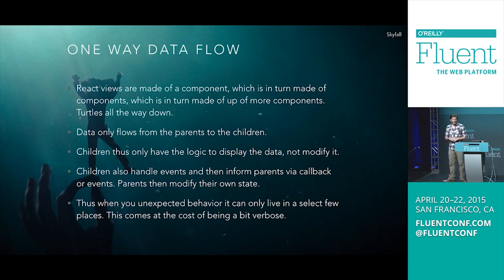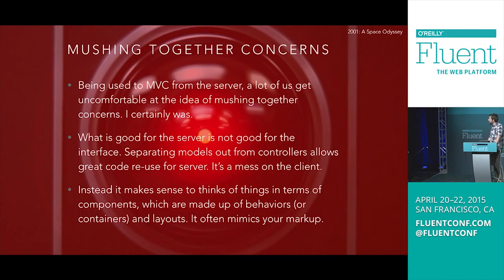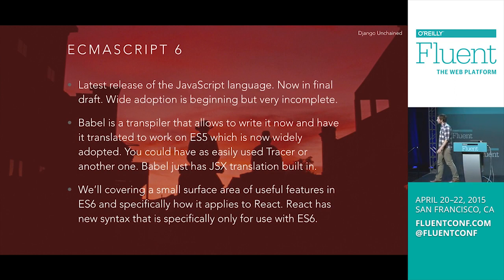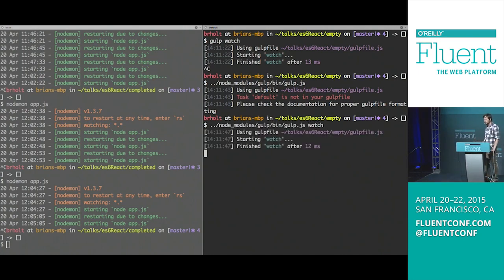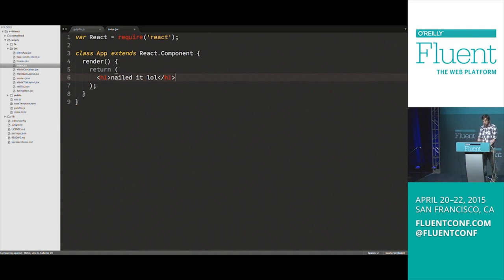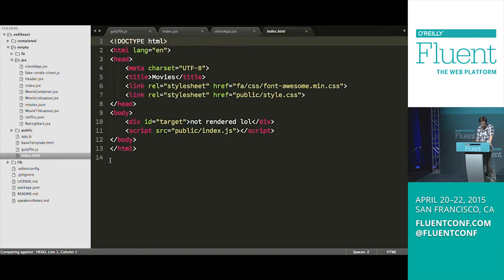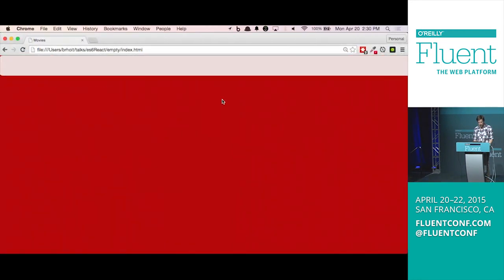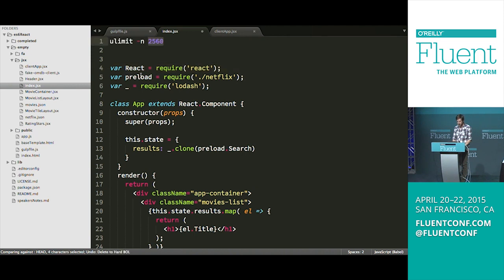ES6 + React part 1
As presented at O'Reilly Fluent Conf 2015. Part 1 of 4